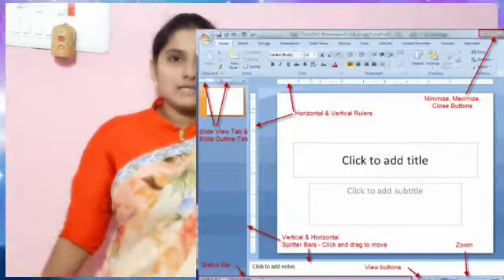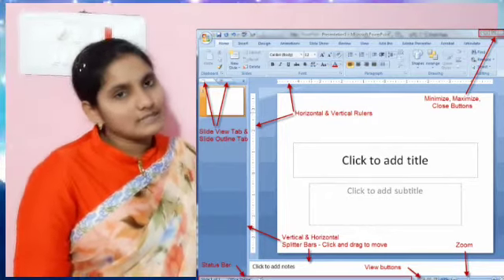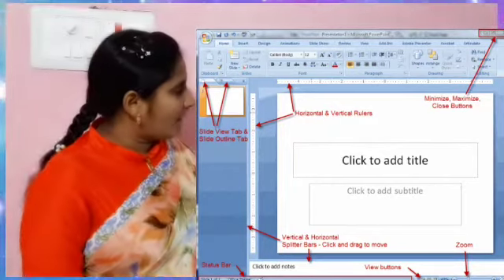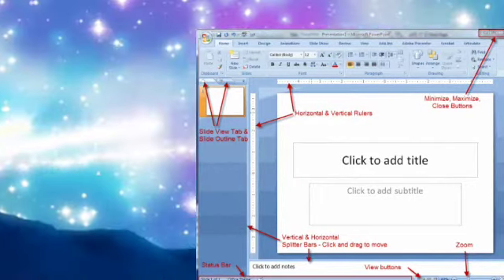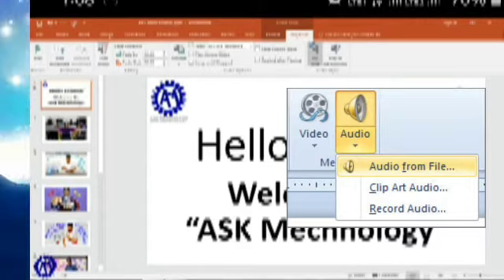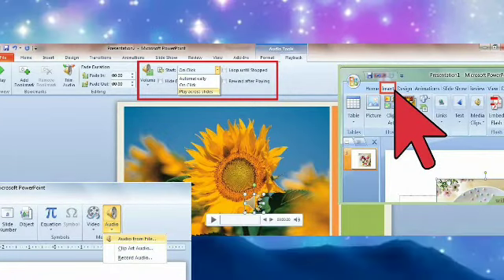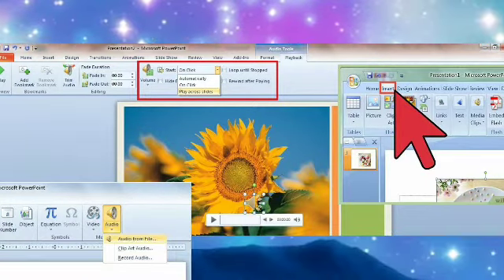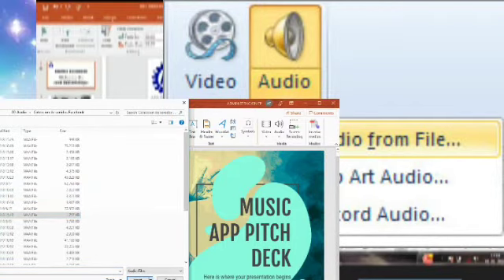"Sound & Animation in power point "// 6 th Class _ Computer// By Miss Rehmathunnisa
Svpa